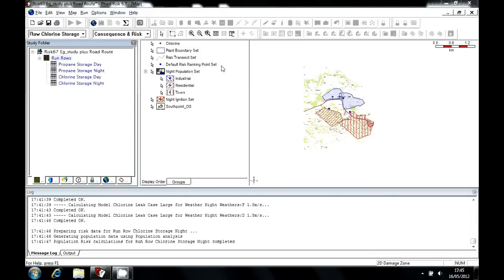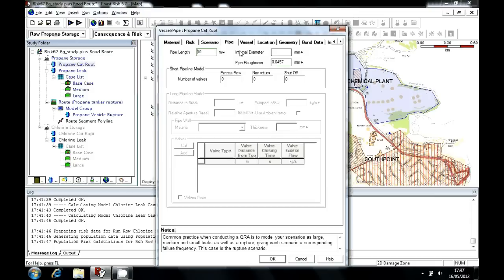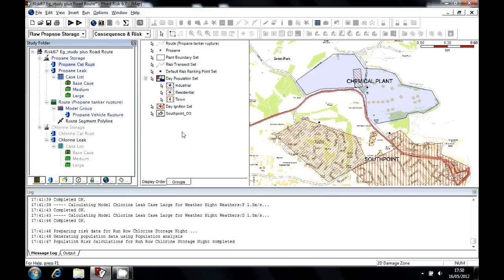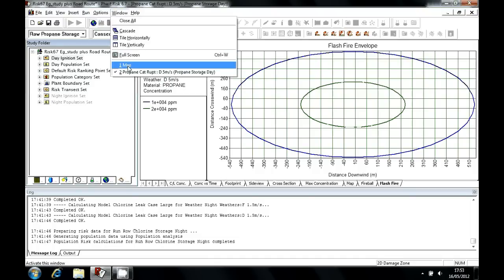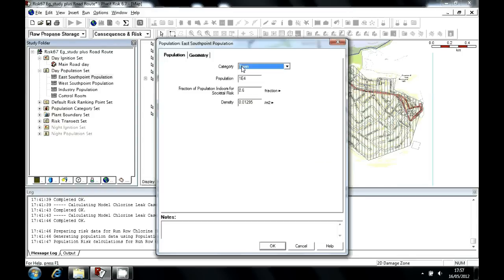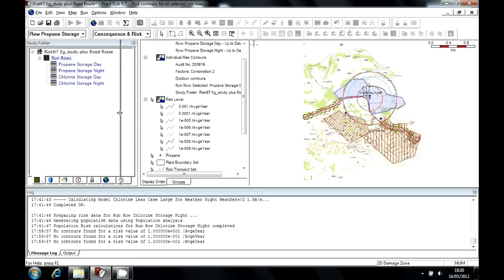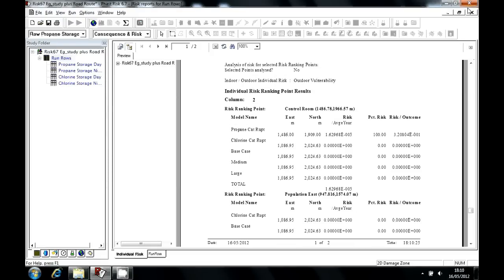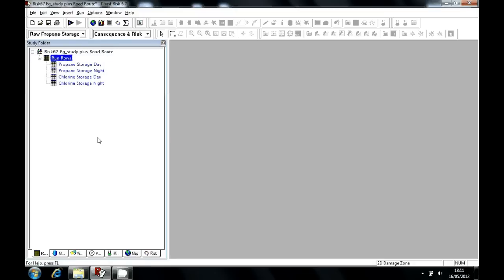Introduction to Phast Risk for Quantitative Risk Assessment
An overview of Phast Risk, a comprehensive software tool for quantitative risk analysis and assessment. This demonstration video shows how, with simple inputs of process conditions and information about your site and surroundings, Phast Risk performed discharge, dispersion, flammable and toxic effect calculations. Providing you with information on the severity of your hazards and combining effect results together into individual and societal risk results.